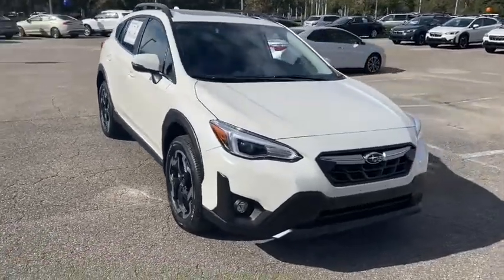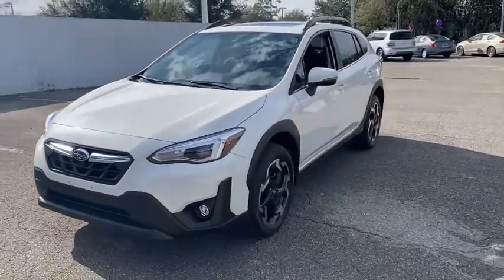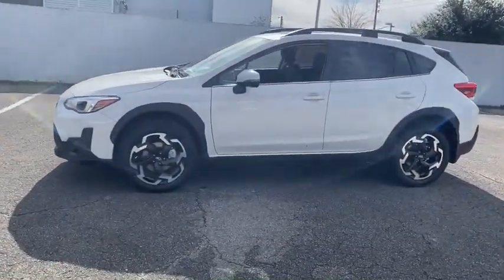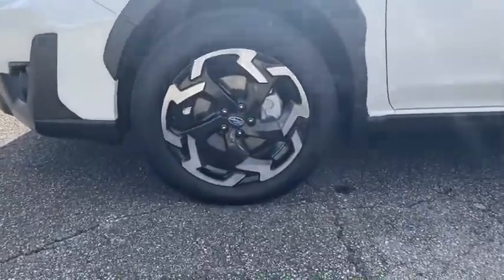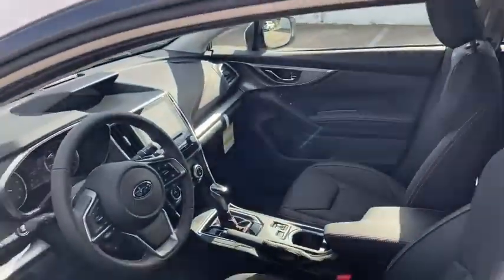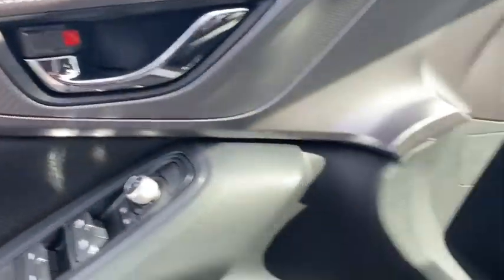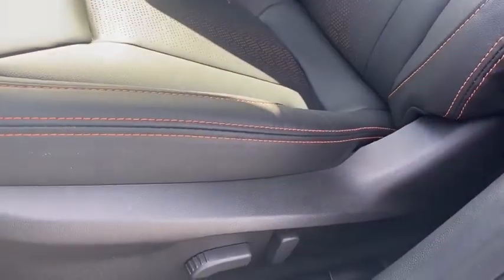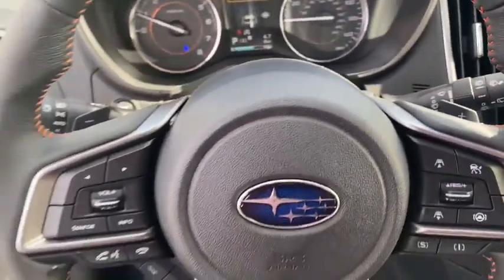2021 Subaru Crosstrek Gainesville, Ocala, Jacksonville, Newberry, Alachua FL M8271868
Crystal White Pearl New 2021 Subaru Crosstrek available in Gainesville, Florida at Subaru of Gainesville. Servicing the Ocala, Jacksonville, Newberry, Alachua, FL area.

This 2021 Subaru Crosstrek Limited in Crystal White Pearl features: Limited AWDbrbr27/34 City/Highway MPG Recent Arrival! 27/34 City/Highway MPGbrbrPrices are plus tax tag title $198 Electronic Filing Fee and dealer pre-delivery service fee in the amount of $899 which charge represents cost and profit to the dealer for items such as cleaning inspecting and adjusting new and used vehicles and preparing documents related to the sale.